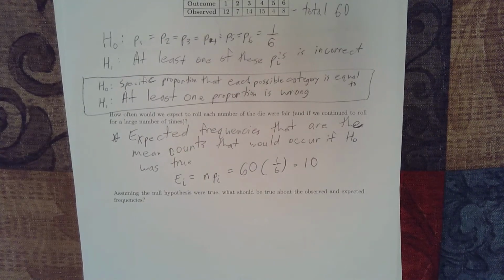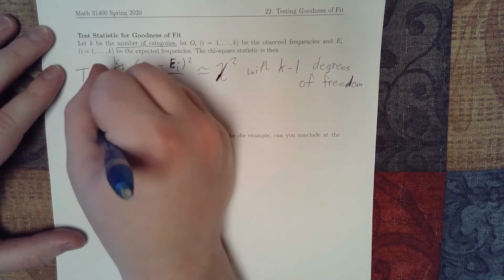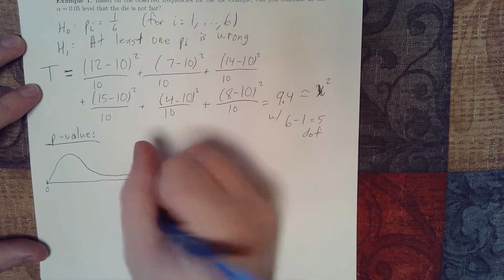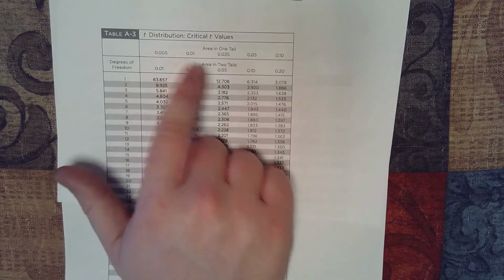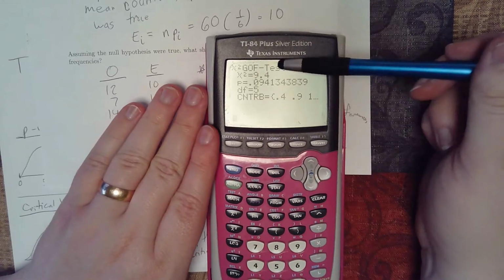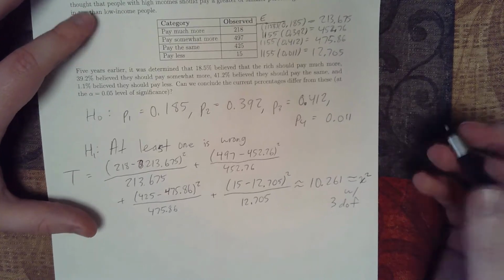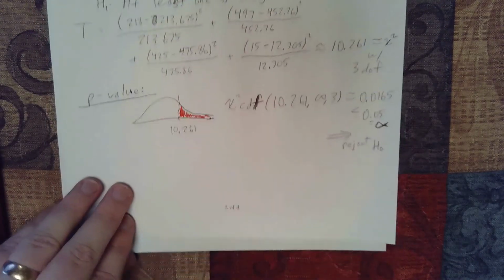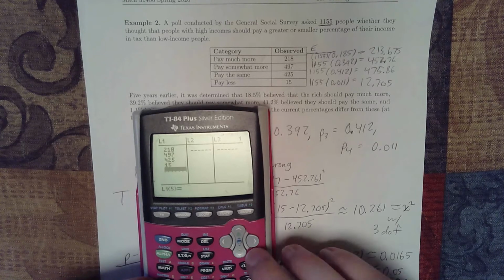22 Testing Goodness of Fit